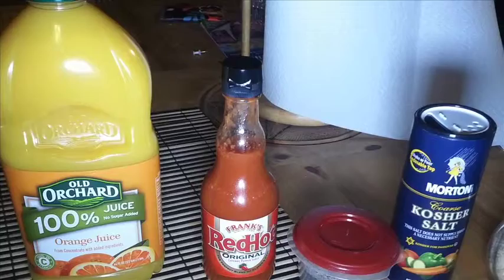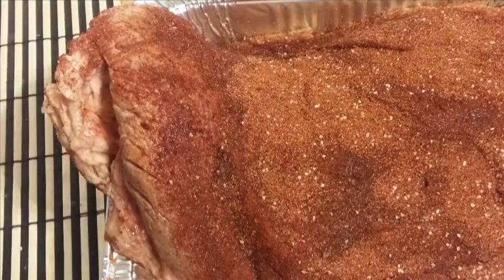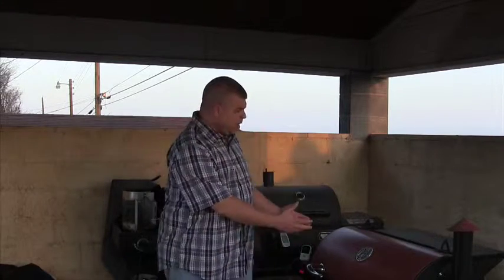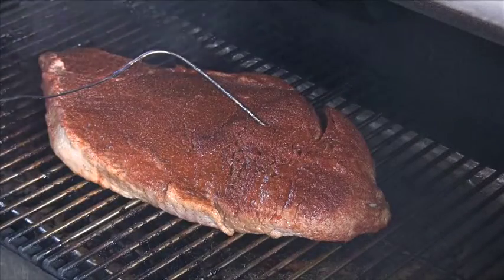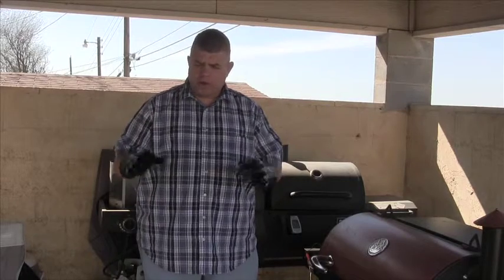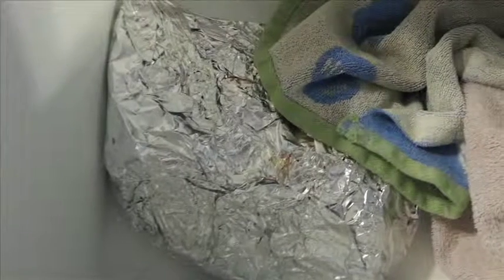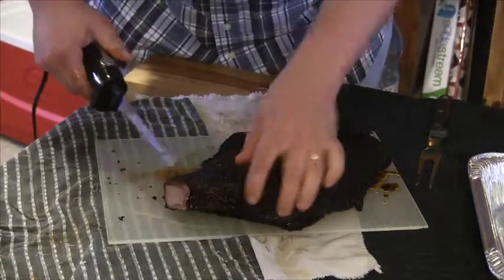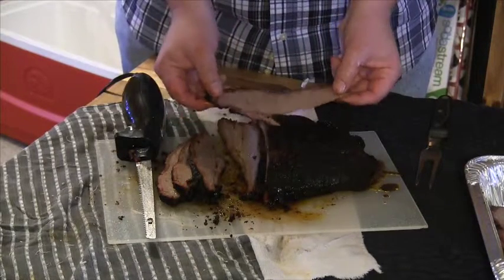Spicy Orange Brisket Flat Mar 2014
Brining and smoking a brisket flat on the Rec Tec pellet smoker.